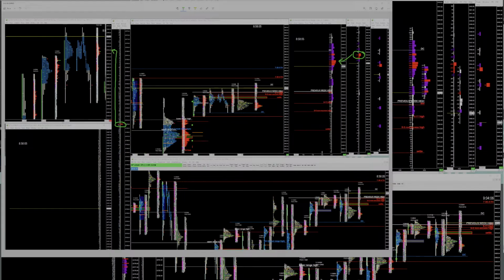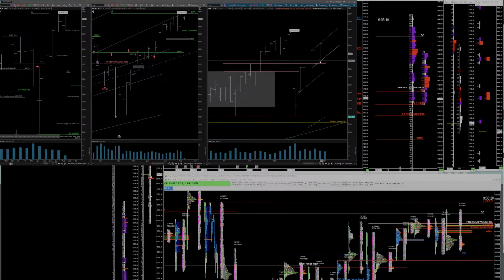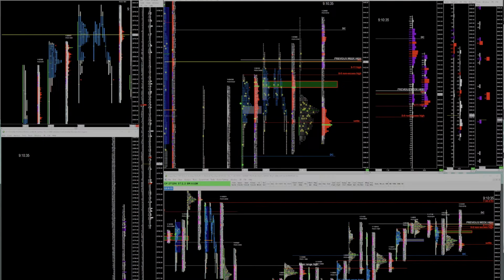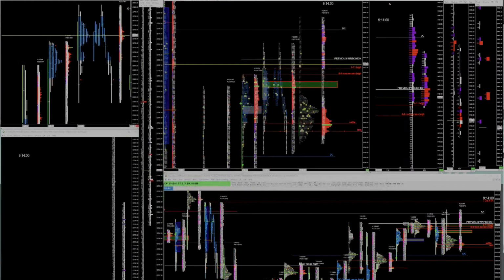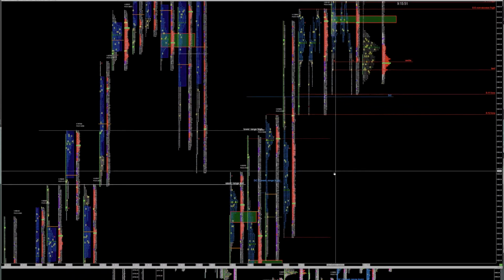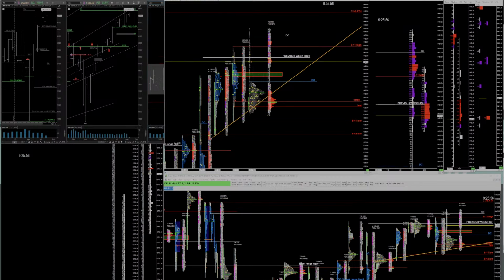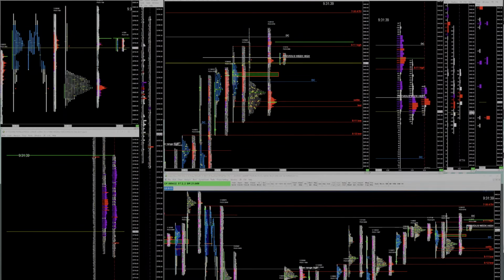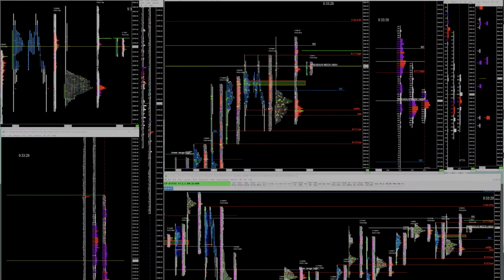Markets in balance